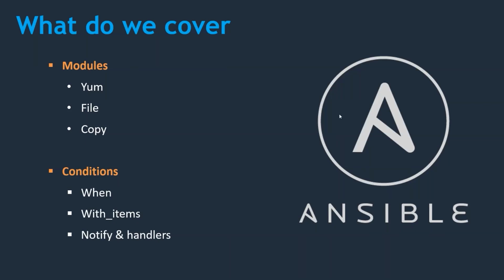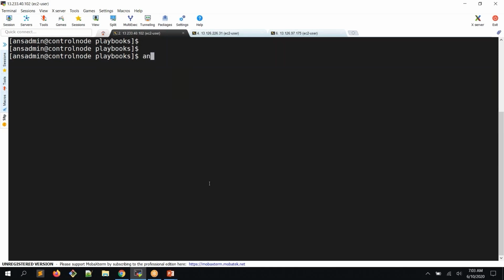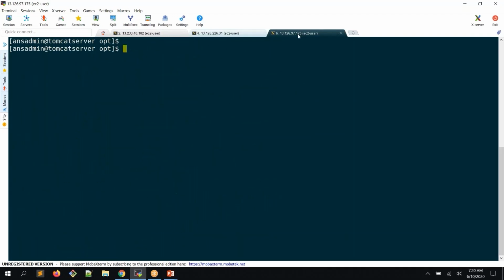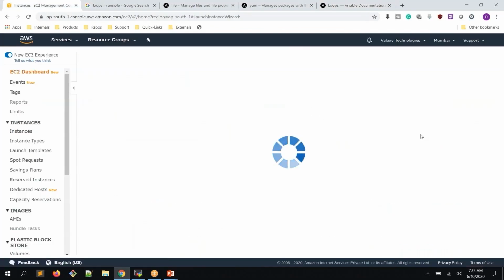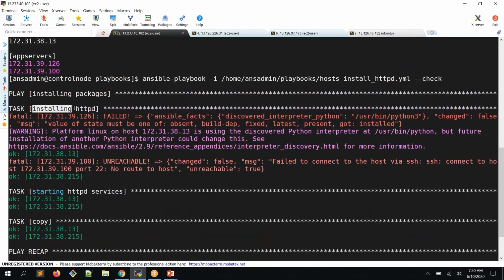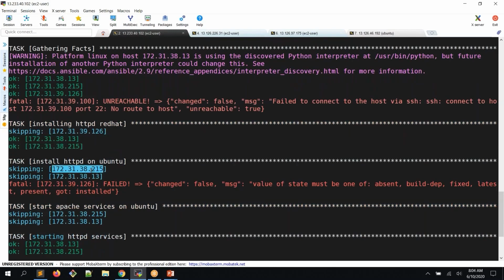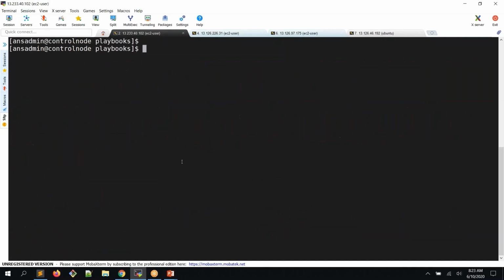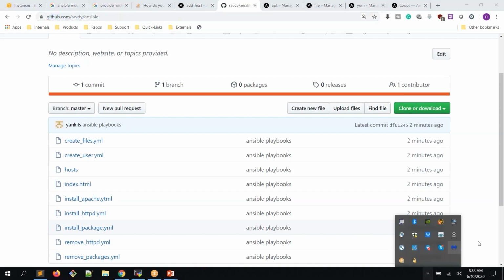Conditions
This video talks about different conditions.